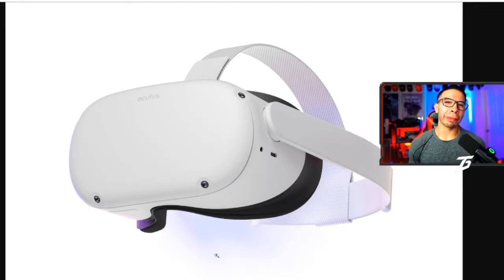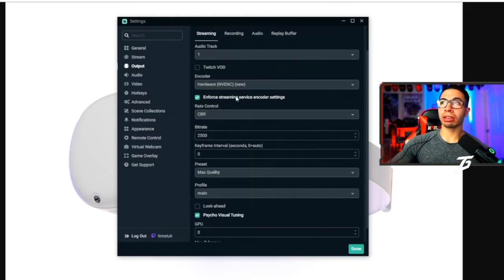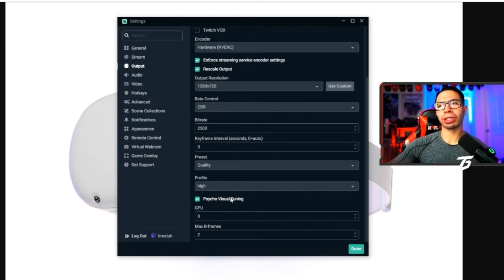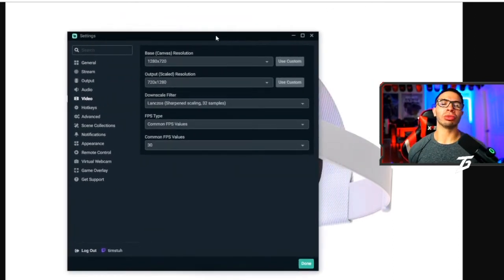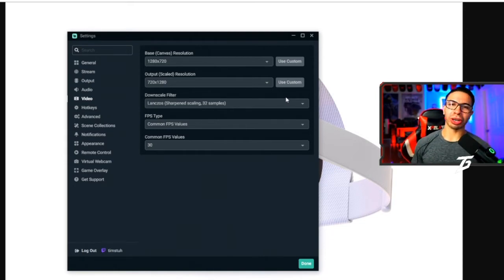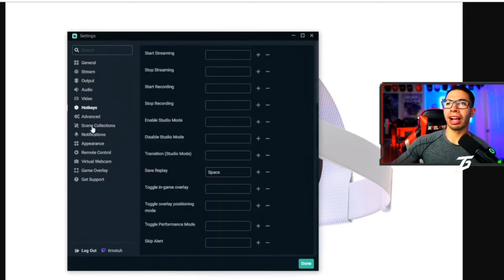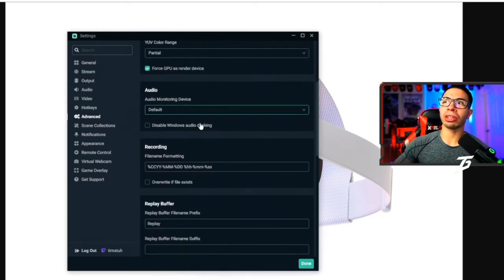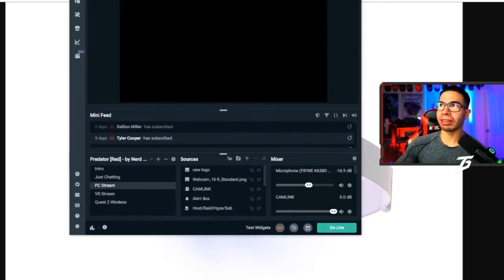Best Quest 2 Stream Settings for Budget PC’s (Twitch & YouTube)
Today we show our Quest 2 stream settings that help with lower end PC’s to provide the best budget VR stream experience.

► GEAR I USE:
► Camera Lens
► FIFINE k658 USB Mic